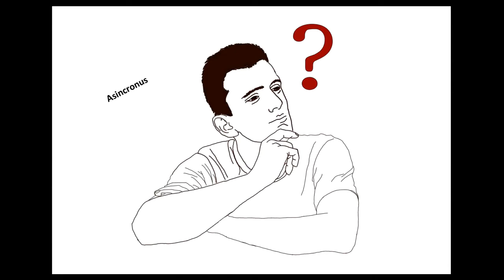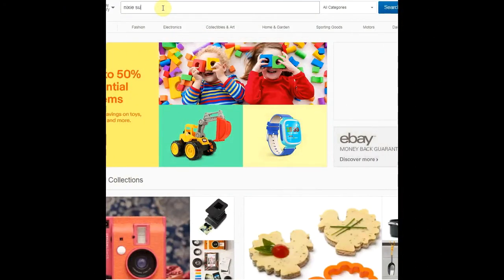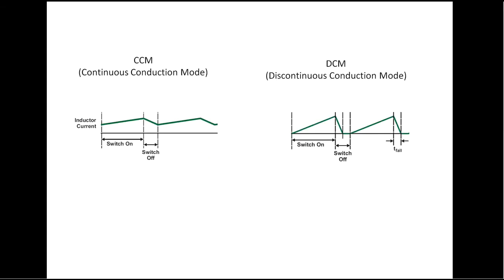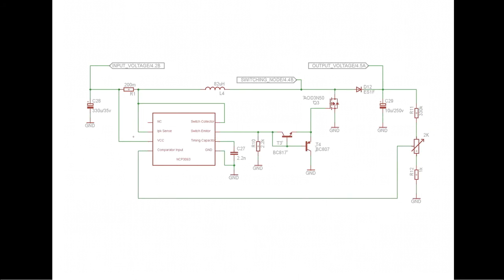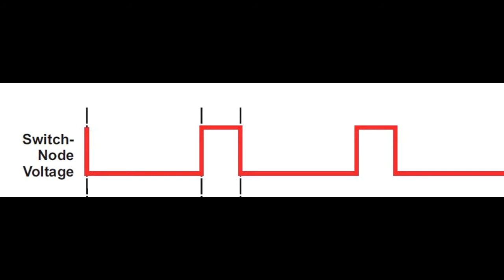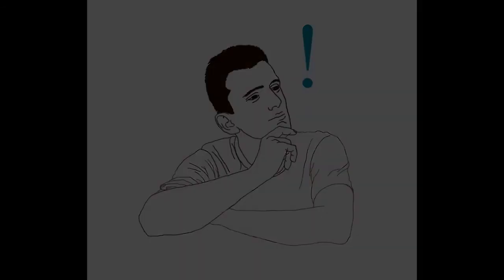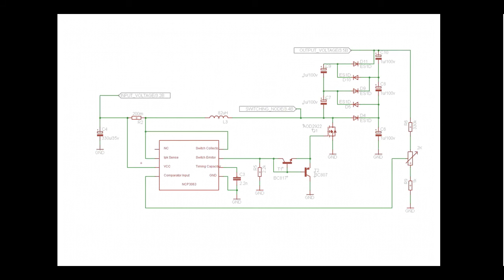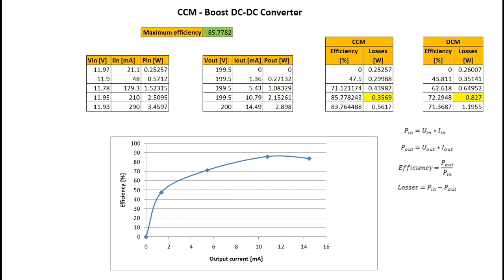DIY - Nixie tube boost power supply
#2 In this episode I set out to build a DIY power-supply for a Nixie tube clock. In the process I test two operating modes for the boost power supply topology - DCM and a CCM.
Late edit: you can add a ~1-10nF capacitor on the lower feedback resistor to improve output ripple.